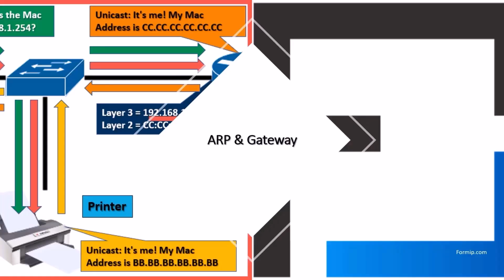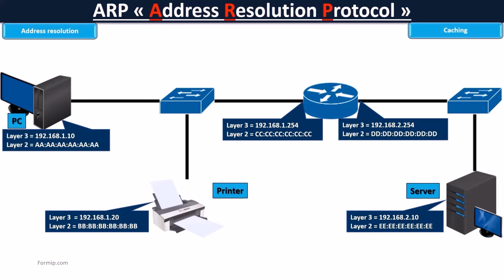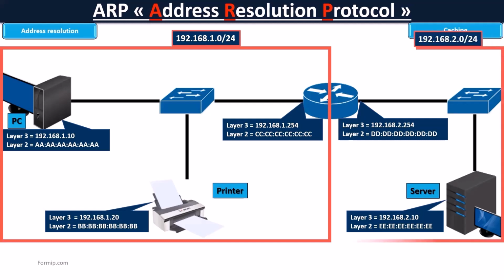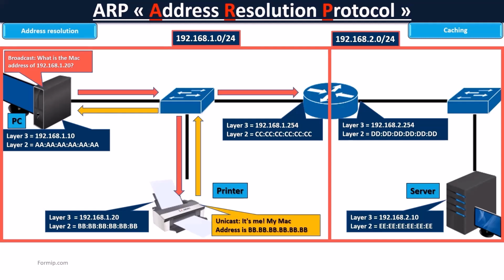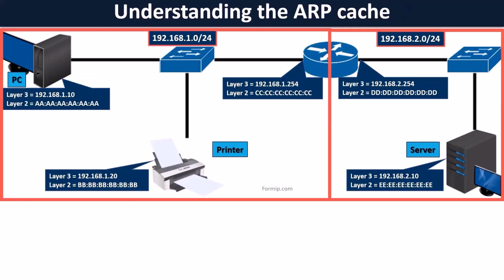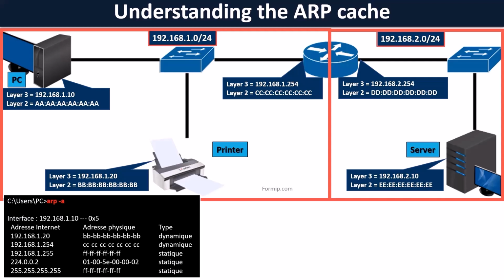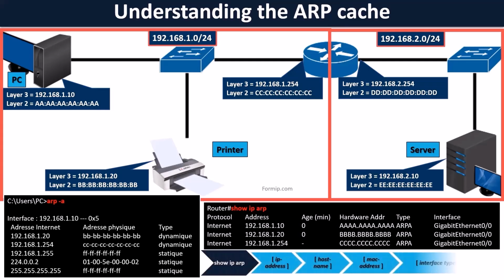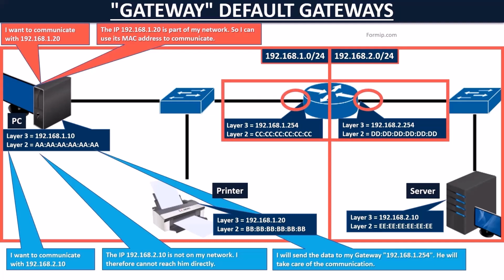ARP Explained: Understanding Address Resolution Protocol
In this video, we delve into the world of ARP, a crucial protocol that enables communication between devices on a network. You'll learn how ARP works to map a device's IP address to its physical address (MAC address), and how it plays a vital role in networking. You'll also discover the dangers of ARP poisoning and spoofing, which can give hackers unauthorized access to your network. Whether you're a beginner or an experienced network administrator, this video will give you a better understanding of the inner workings of ARP and how to keep your network secure.